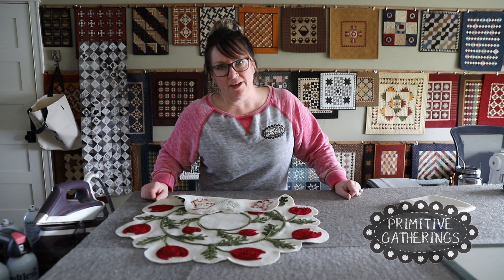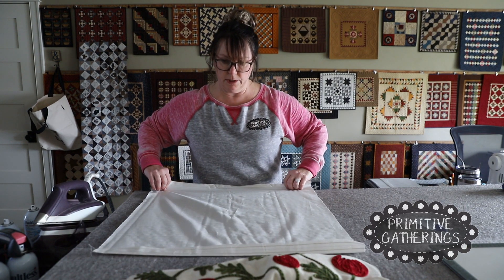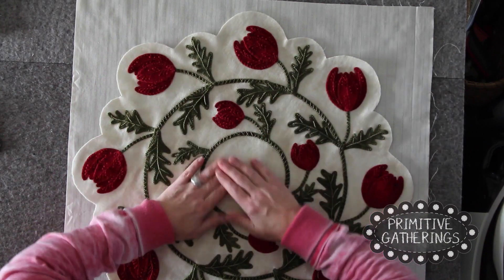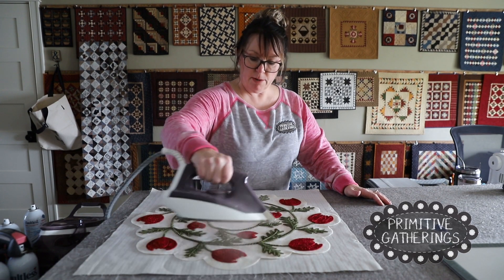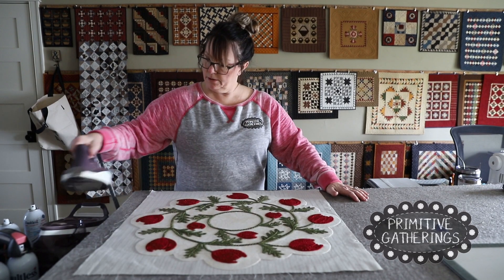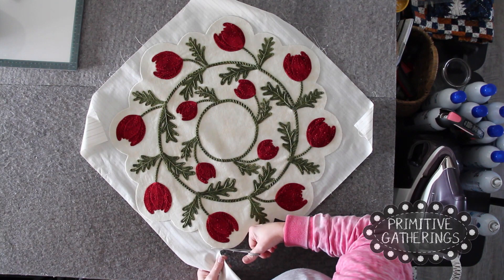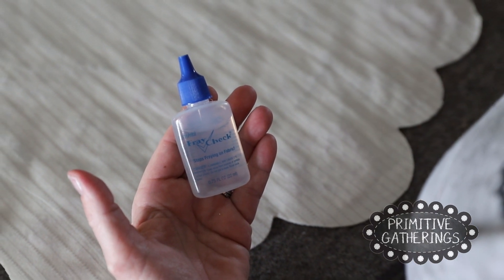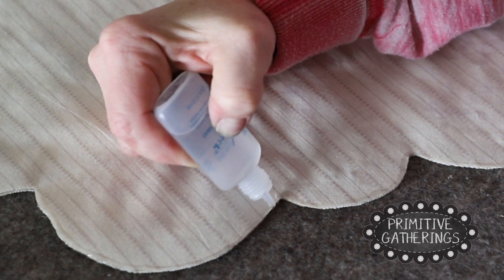Adding Backing to your Wool Mat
EPISODE 2 of our MAKING WOOL MATS SERIES

Learn how Lisa adds her backing to her wool projects!